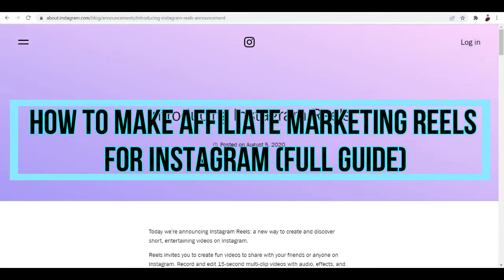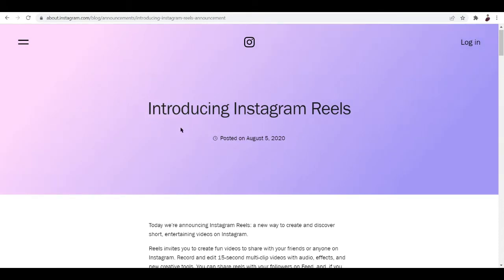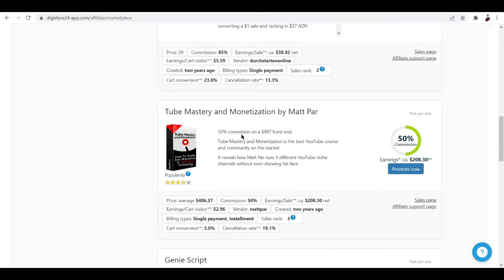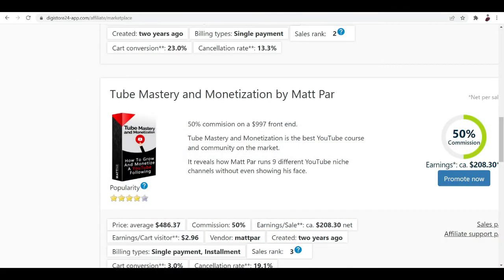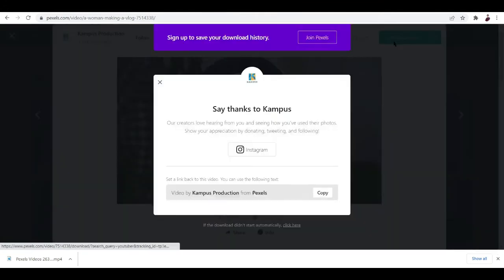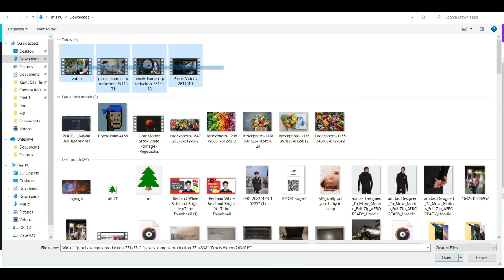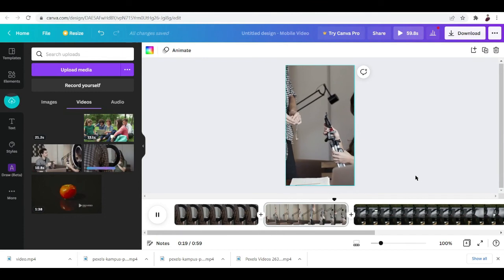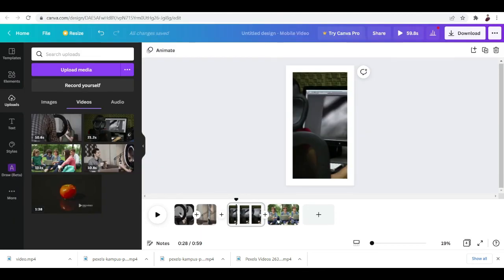How To Make Affiliate Marketing Reels For Instagram (Full Guide)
Learn How To Make Affiliate Marketing Reels For Instagram (Full Guide)

In this video, I will show you‎‎‏‏‎ ‎some softwares you can use to create Instagram reels for your affiliate marketing business. This step by step tutorial will guide you through the video content making process as well as on strategies on how you can earn money by promoting your affiliate links or products with Instagram reels.